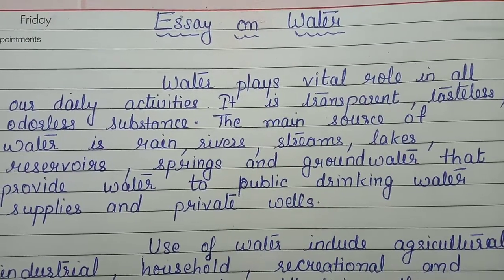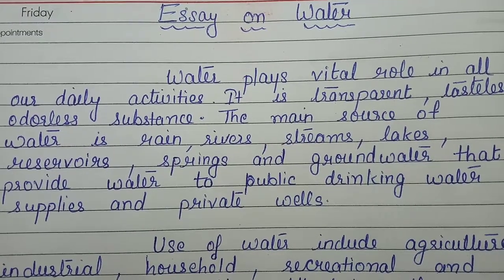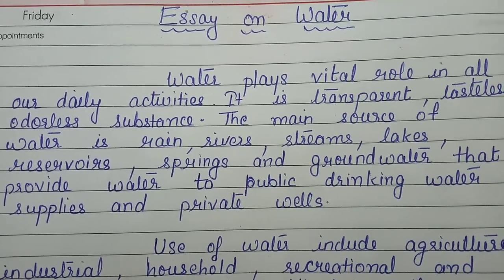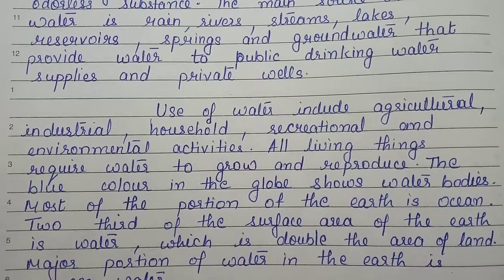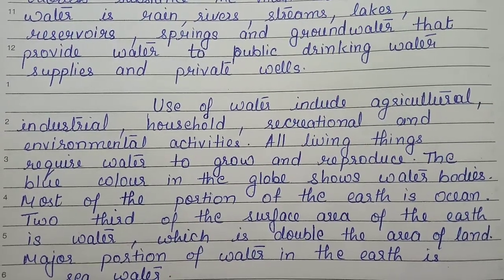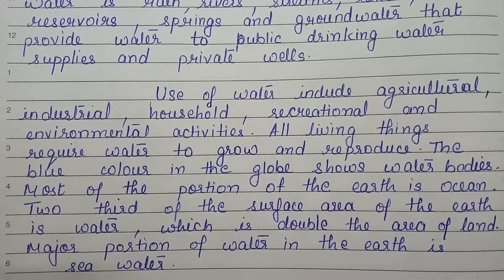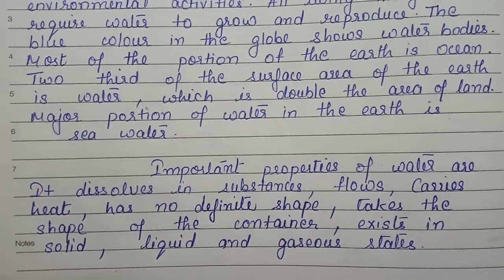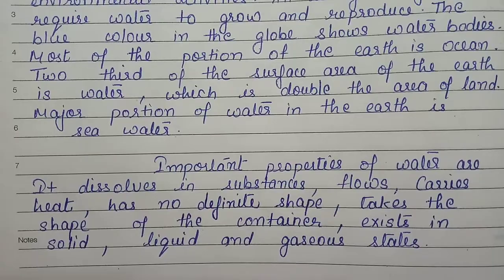Water/Essay on Water in english for students/Properties, Advantages, Disadvantages.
Essay for school kids, Water is precious, let's save it for tomorrow.